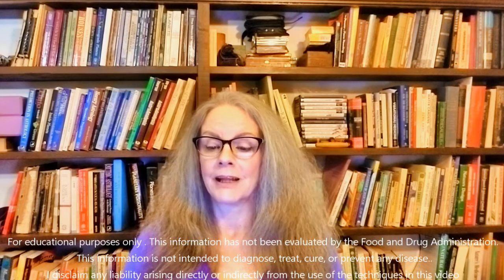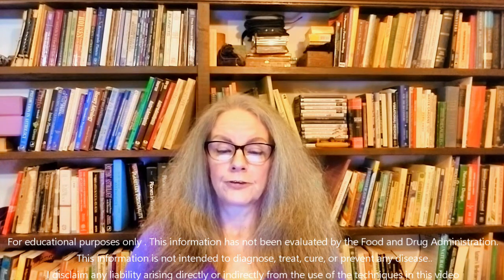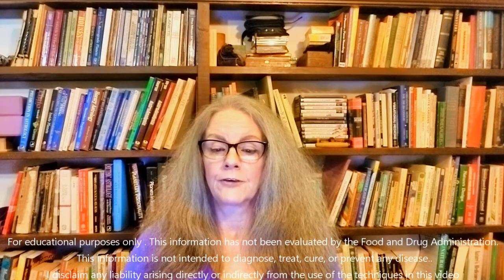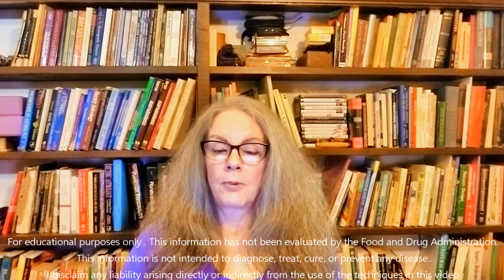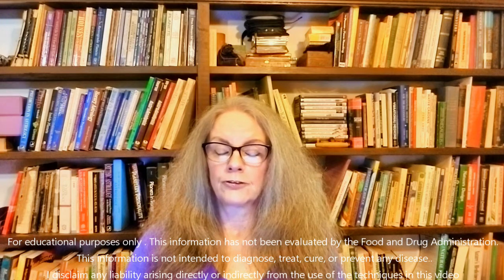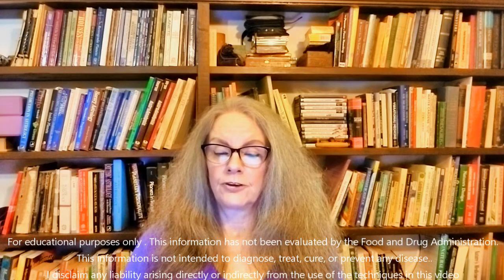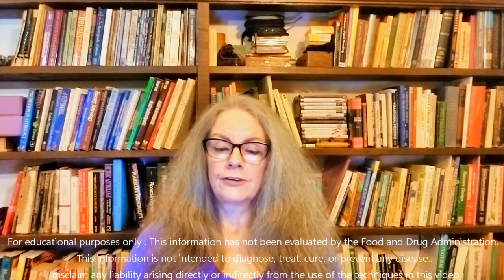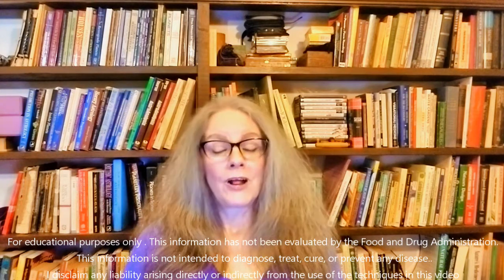HOMEOPATHY - Heart, Blood and Circulation - T & V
This video continues with the Heart, Blood & Circulation ailments starting with the letter T & V. The homeopathic remedies discussed in this video are: Arnica 30c, Hamamelis 6c, Pulsatilla 6c, Lachesis 6c, Ferrum 30c, Carbo Veg 30c.